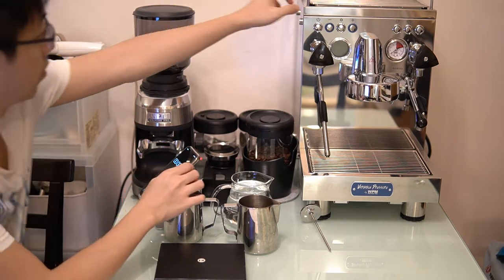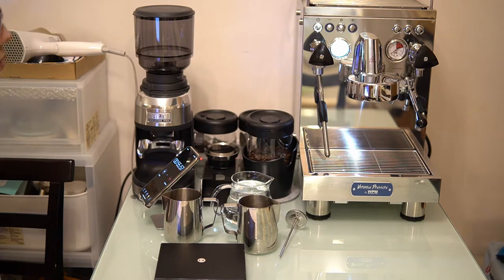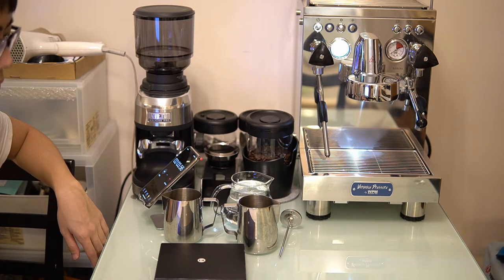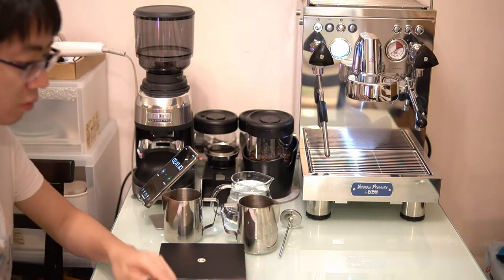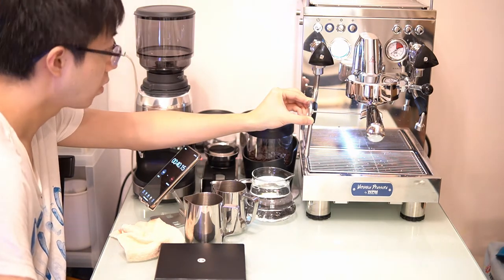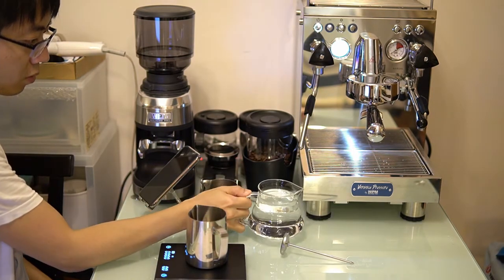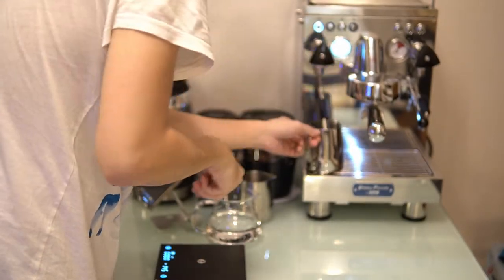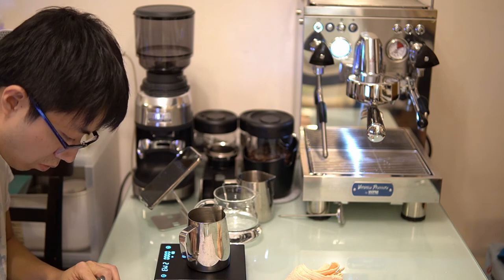WPM KD-310 Quick Performance Test (Thermoblock System)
AMENDMENT:
I said in the video that temperature could be adjusted in 2 degrees celsius step each time, which should be 1 instead.

Quick tests carried out for my new espresso machine, the WPM KD-310 (VPS).
The results are interesting, and gives me some insight for its performance. However, I think there are alot of other things to consider for determining whether a machine is good or not. The results are listed below:

1. Pre-heat Time Test

Results:
2 mins and 41 secs.

Conclusion:
Very fast pre-heat time for an espresso machine. However, the portafilter is definitely not heated up within this time. Please at least heat it for another 5-8 minutes for stable extraction.

2. Water Stability Test for 40 seconds (Data logged every 6 secs)

Results:
(30, 50, 65, 65, 65, 63, 61) Degrees Celcius for PID Temp set to 90oC
(30, 40, 55, 65, 66, 65, 65) Degrees Celcius for PID Temp set to 96oC

Conclusion:
Since Im using a bimetallic thermometer, the above temperatures I got are NOT the actual temperature coming out and the actual temperature is much higher. I only take the results for reference on how stable the water temperature is. The temperature coming out seems OK stable, as it remains above 60 degrees near the end, and also considering only a little amount of water is required for brewing espresso. I will have to conduct this test again with a fast response digital thermometer (which I dont have now) for a more accurate result.

3. Steam Performance Test (Steam 200g of water to 60oC):

Results:
Room Temperature: 26oC
(25 secs, 214.3g final weight) Setting at ST Duty 03
(22 secs, 219g final weight) Setting at ST Duty 07 (Max)

Conclusion:
Recommend to use middle range steam setting, such as ST Duty 03 or 04 to achieve balance in steaming time and additional water content in milk. ST Duty 07 has high water content, meaning water isnt fully vaporized in the thermoblock and I dont like to dilute my milk that much, especially if you consider milk starts at fridge temperature, which amplifies the effect even more. However, the efficiency of creating foam in milk is expected to be higher in higher steam duty settings.